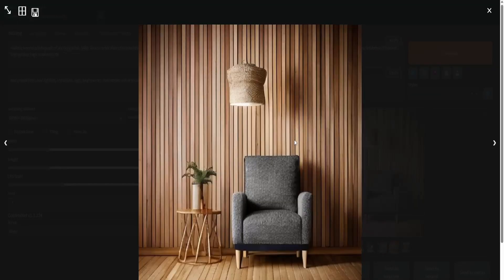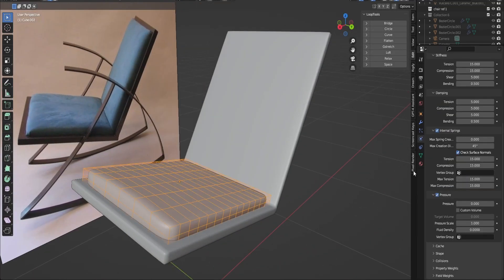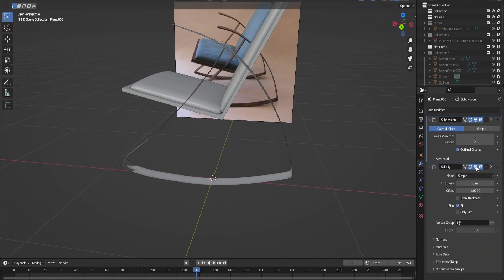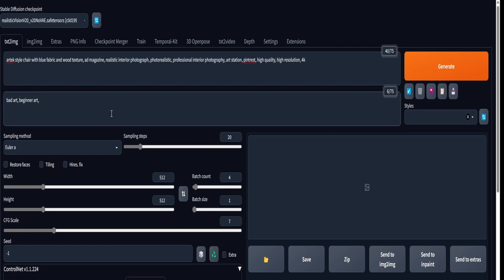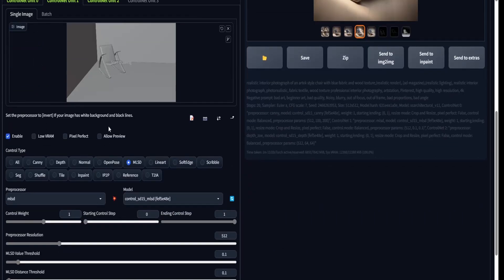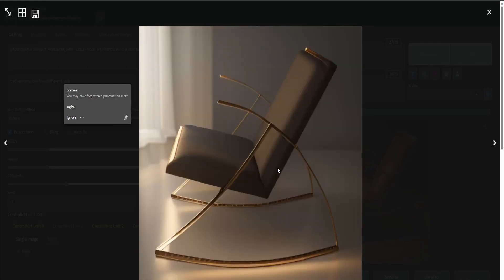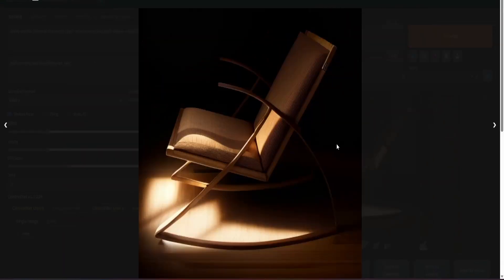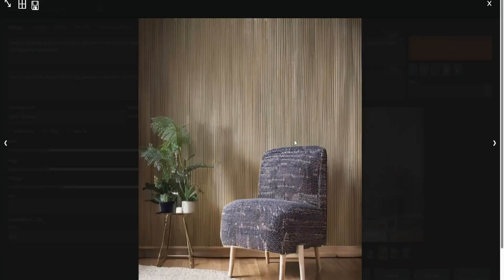3D to Ai furniture design using blender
in this video ill be showcasing my 3D to Ai workflow for creating furniture which is similar to the method I used for making isometric rooms Except I used a furniture lora, you will find the necesary files